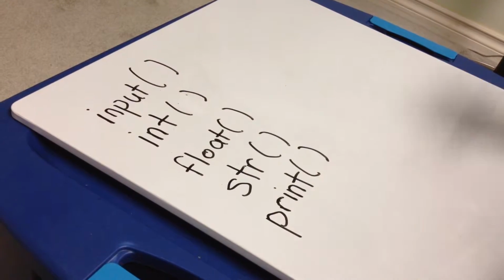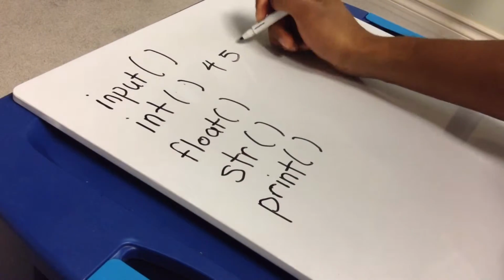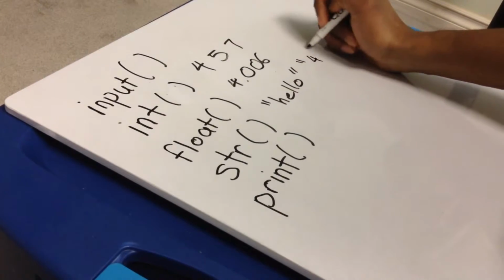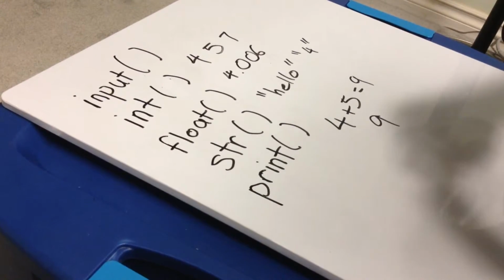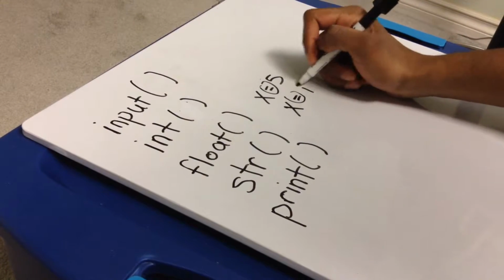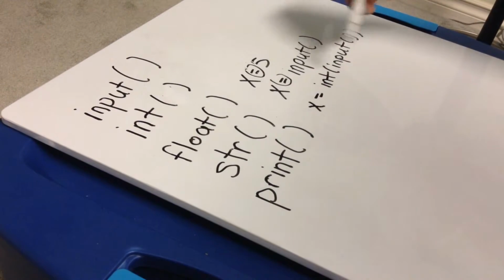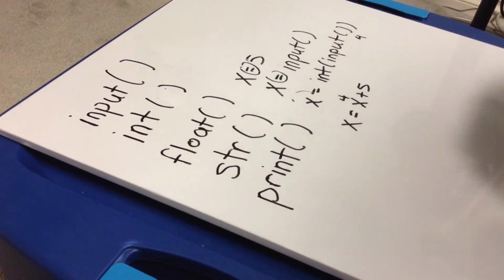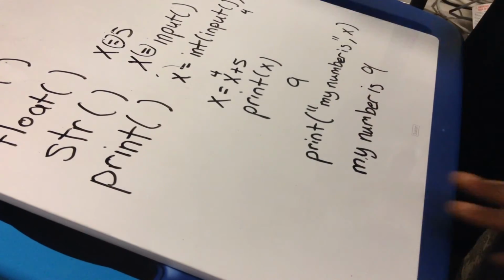Basic Python Functions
In this video I've described how the input, float, string, print, and integer python functions work.